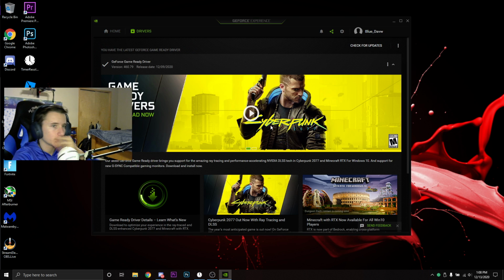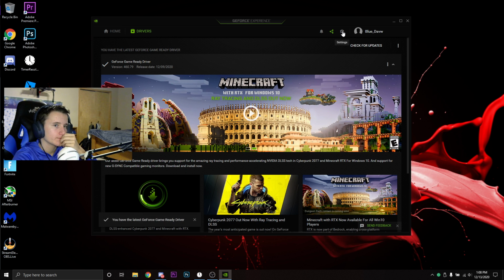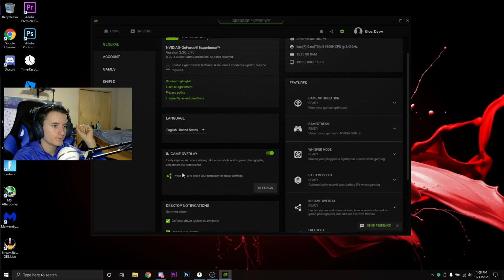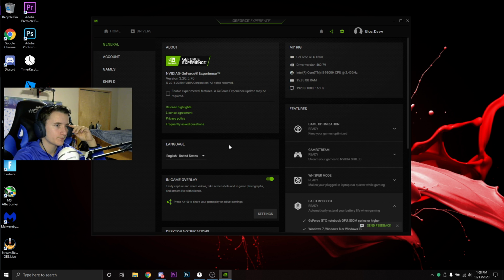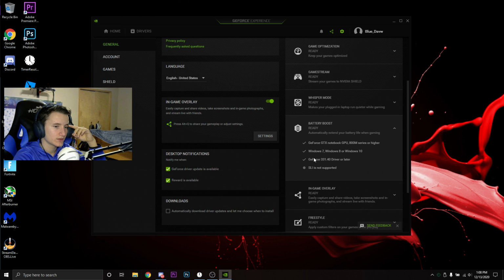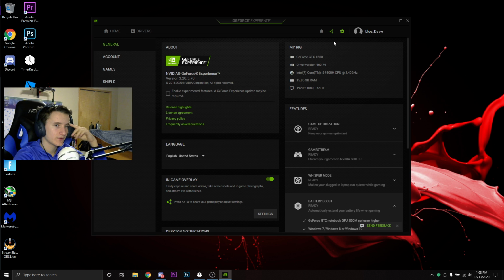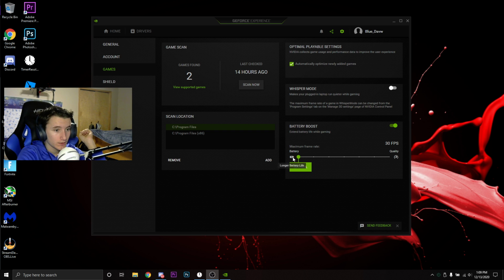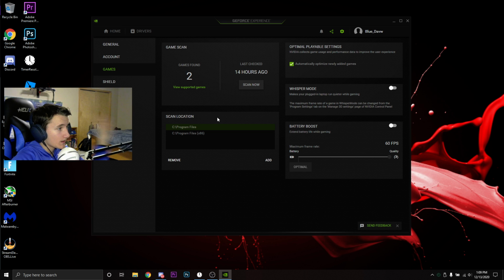How To Fix Your Gaming Laptop Being Capped At 30FPS On Battery (Nvidia)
My Current Specs:

   CPU:  intel i5 9500h @2.40GHz (6c/12t( I have 2c/4t disabled to not thermal throttle as bad))
   Mobo: Acer Stock Nitro 5 mobo
   RAM:  16 gb Team Group Team Tforce 16gb cl 16 2933 mhz
   GPU:  Nvidia Geforce GTX 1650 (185 mhz core, 950mem Overclock (1650 ti+ levels of performance))
   Storage: Kingston 128gb sata SSD, WD Black sn750 500gb 3470mbps read/write 1tb WD Blue 7200 rpm HDD
   PSU: 180watt powerbrick for the Acer Nitro 5 AN515-54
   Case: Acer Nitro 5 chassis